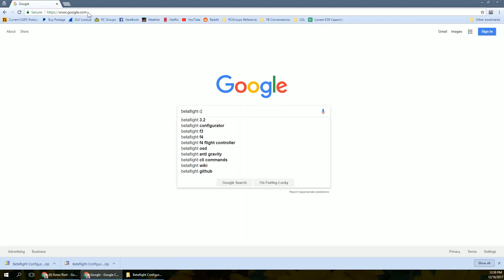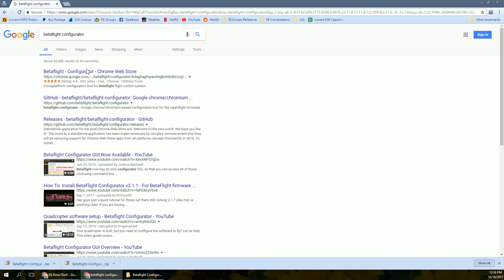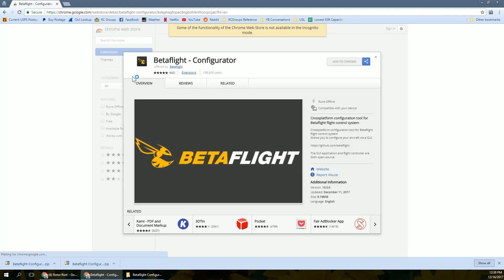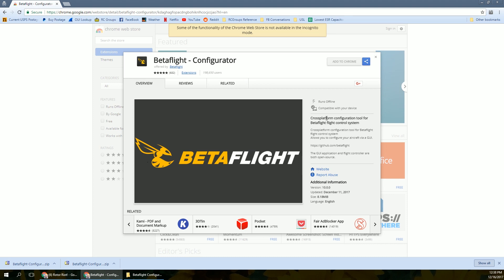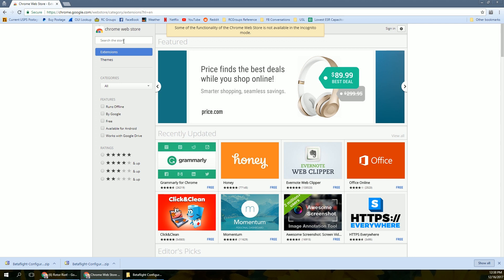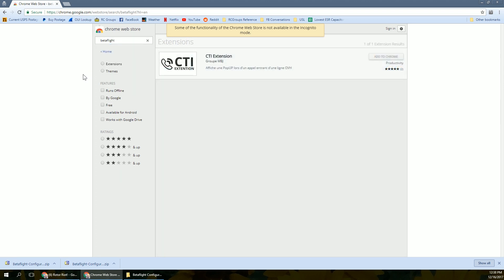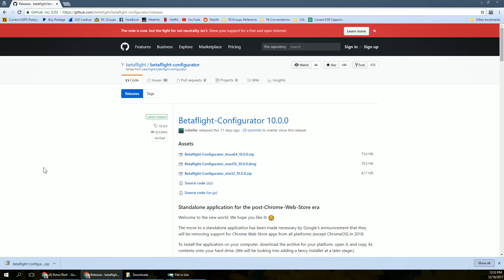Betaflight Configurator Is Dead. Here is its replacement.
The Betaflight Configurator Chrome app has been discontinued. Well, technically, ALL Chrome apps have been discontinued. Because Google decided to kill them off. I'll show you how to download the new standalone Betaflight Configurator app, which is pretty much exactly the same as the Chrome app, except that it runs native in the O/S instead of in Chrome.